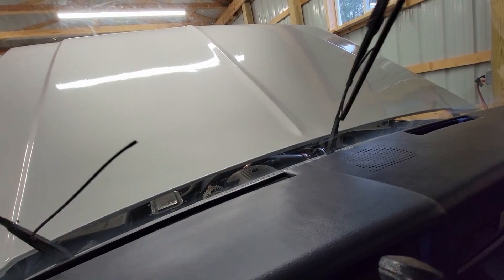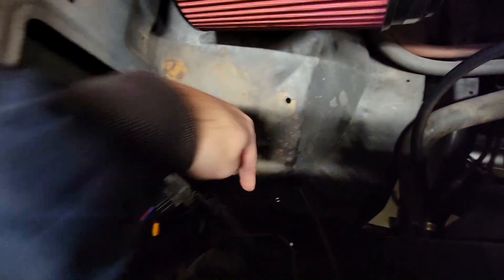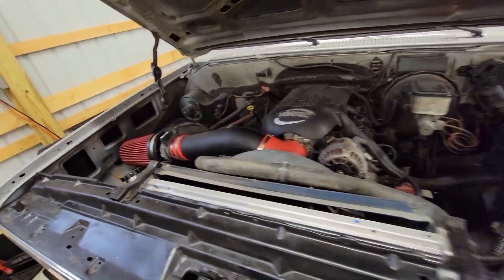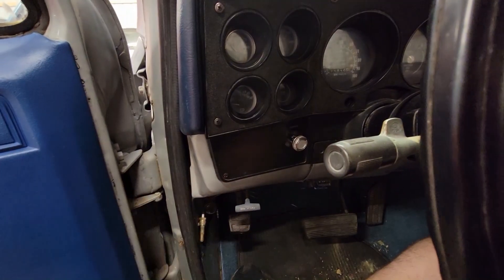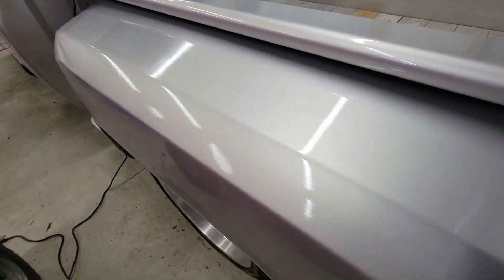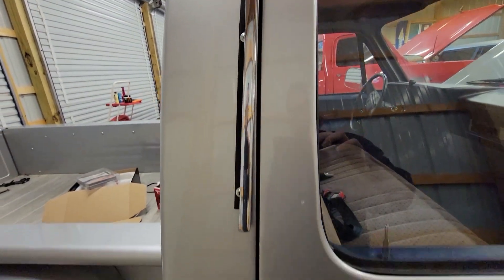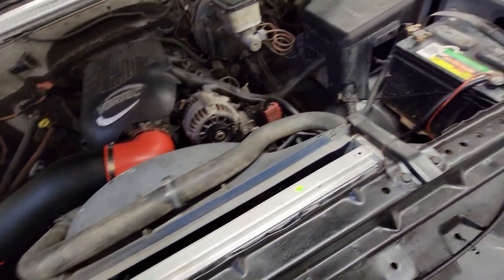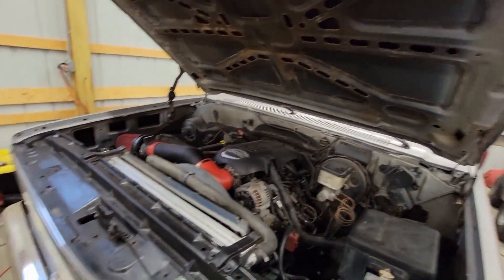1985 LS Swapped Chevy C10 all lights finally work!!!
I finally have all the lights working. It has been awhile, but the wires were either cut or just worn out. This truck still has a long road ahead and I am excited to be able to safely drive this truck around town and run errands in it. Tell me you thoughts on blacking out the grill, bumpers and hood.